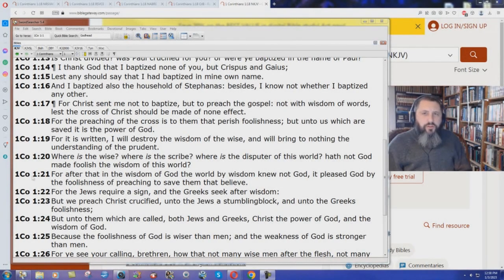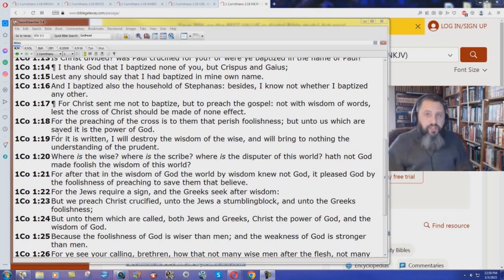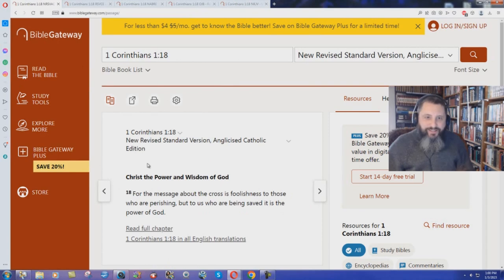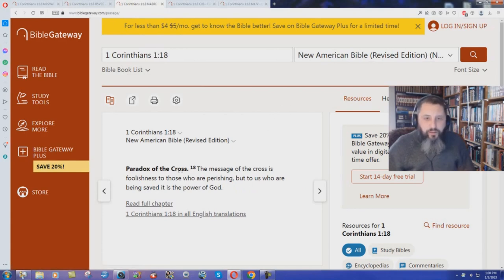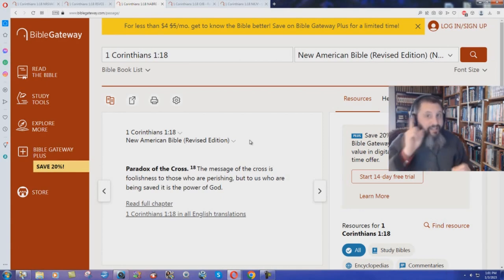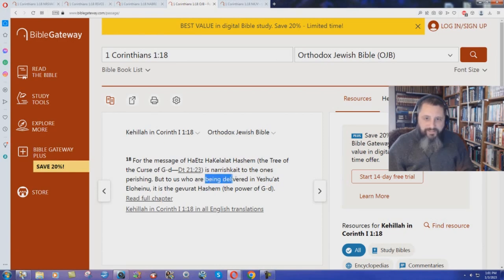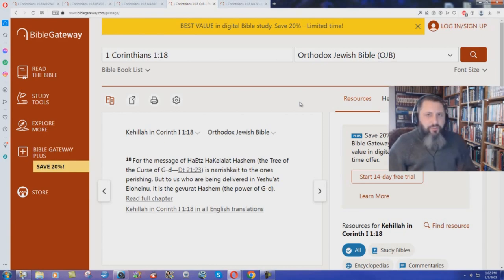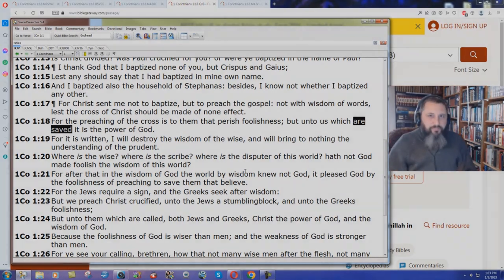The NKJV Teaches Works Salvation!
Many of the "new" Bible versions from the Vatican, read exactly the same way!